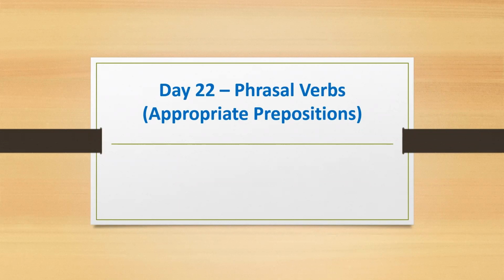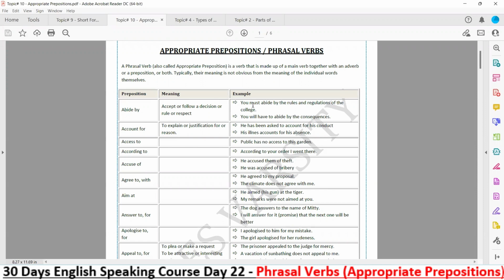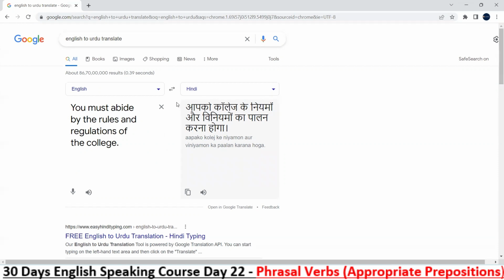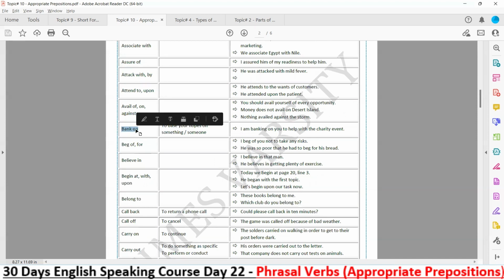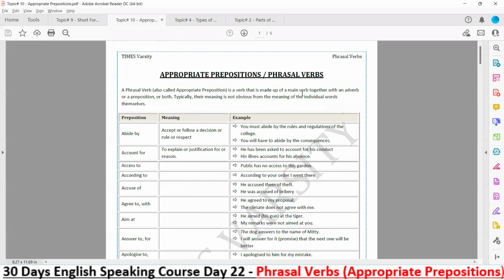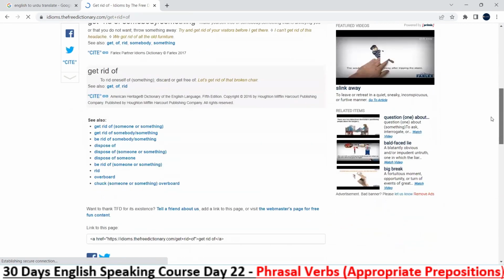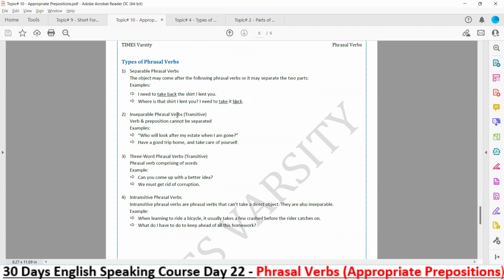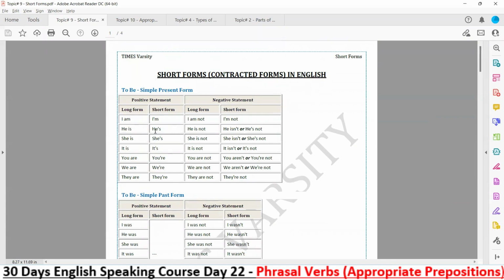Phrasal Verbs (Appropriate Prepositions) | English Speaking Course 30-Days Challenge – Day 22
In this video, you will learn about Phrasal Verbs (also known as Appropriate Prepositions) in English including Types of Phrases Verbs:
• Separable Phrasal Verbs
• Inseparable Phrasal Verbs
• Three-Word Phrasal Verbs
• Intransitive Phrasal Verbs